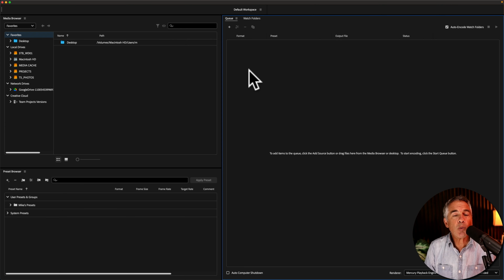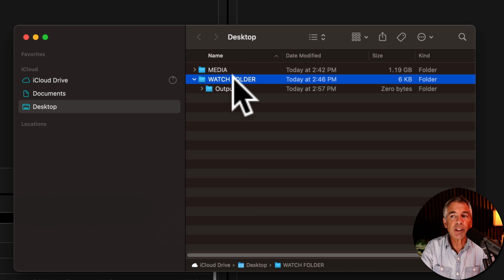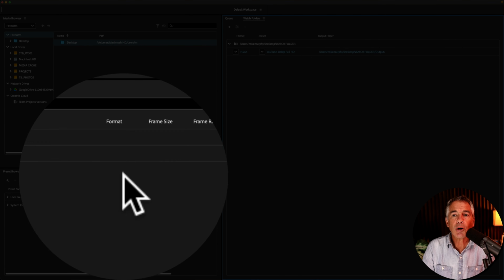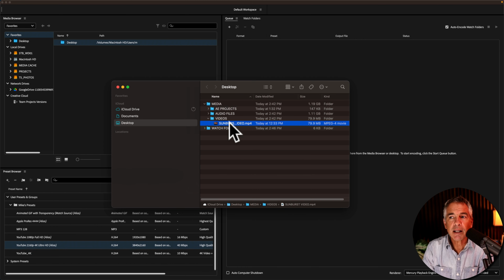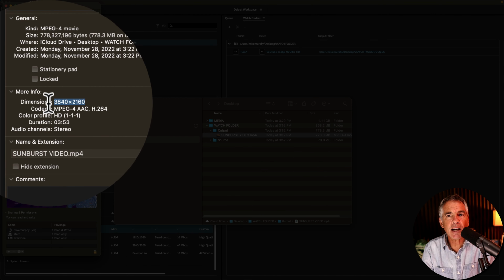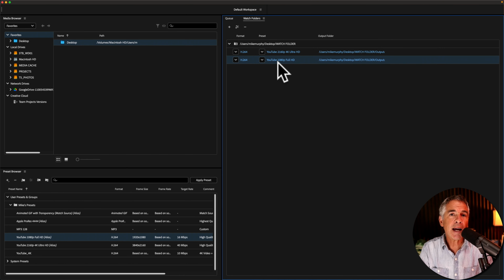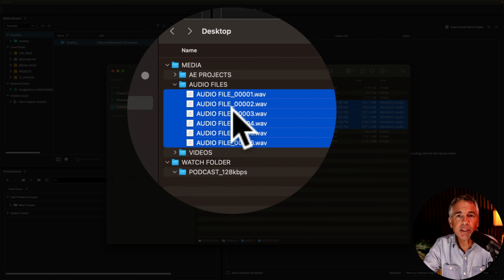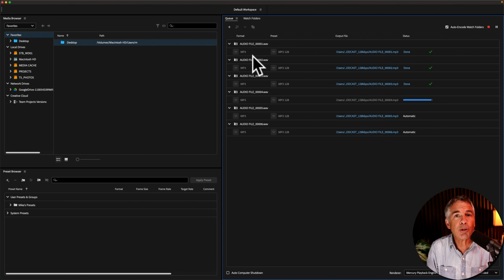Adobe Media Encoder: How To Use Watch Folders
Adobe Media Encoder 2023: How To Use Watch Folders

This tutorial will show you how to create & use Watch Folders in Adobe Media Encoder CC 2023 so you can simply drag media files onto any folder and AME will automatically encode the files and output them to a folder.

Chapters:
00:00 Intro: About this tutorial
00:17 How To Create Watch Folders
00:32 Output Default Folder
00:53 Add Encoding Presets
01:38 Queue Preview
01:48 Example 1: Video Files to 4K
02:04 Output Folder & Source Folder
02:21 How To Add Additional Outputs
02:45 How To Remove Outputs
03:06 Example 2: Audio Files to MP3

How To Create a Watch Folder in Adobe Media Encoder (AME) CC 2023:
1. Open Adobe Media Folder
2. Go to ‘Watch Folders’ tab (Window….Watch Folders)
3. Click the + Add Folder Icon or drag any folder from hard drive on the panel
4. Click on ‘New Folder’ and enter a name for Watch Folder (I.e. ‘Watch Folder’)
5. Change Format and Preset or drag an encoding preset on the output
6. Confirm the ‘Output Folder’ path

How To Use Watch Folder in Adobe Media Encoder (AME) CC 2023:
1. Drag a media file (audio, video, AE Comp, Premiere Pro, etc) into Watch Folder
2. Adobe Media Encoder will automatically add file(s) to the  ‘Queue’
3. Final encoded files will be in the Output Folder
4. The original files will be in a folder called ‘Source ’